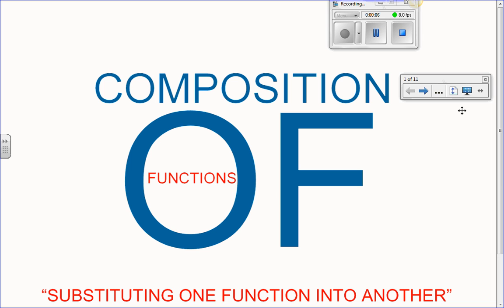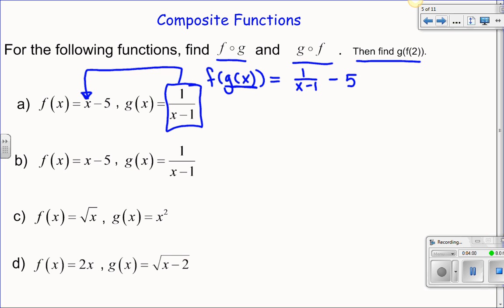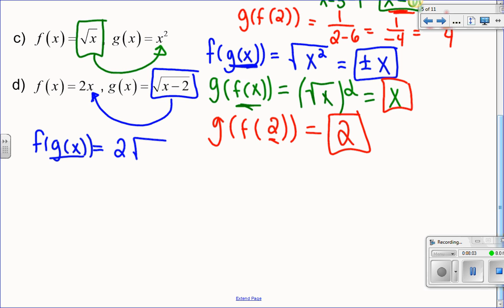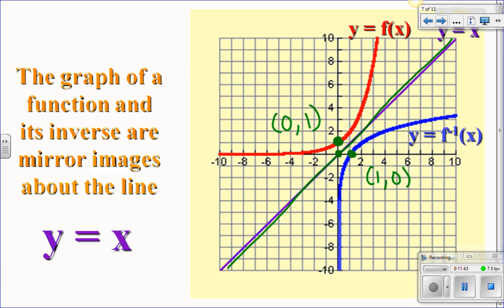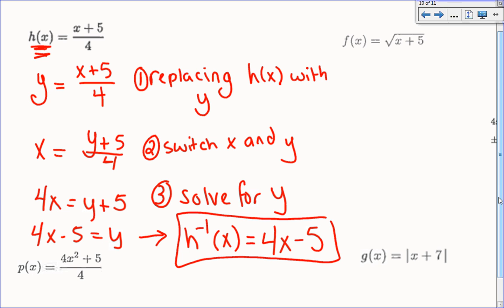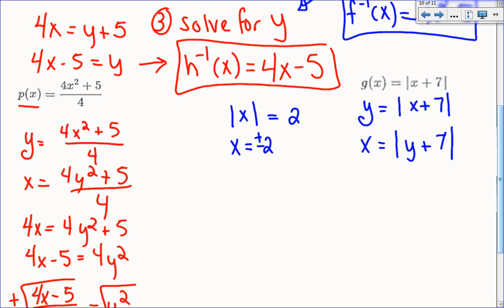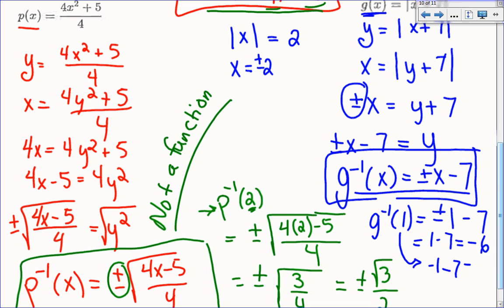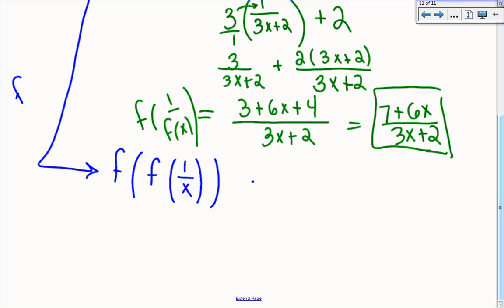Units 3: Day 5: composite functions and inverse functions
composite functions and inverse functions